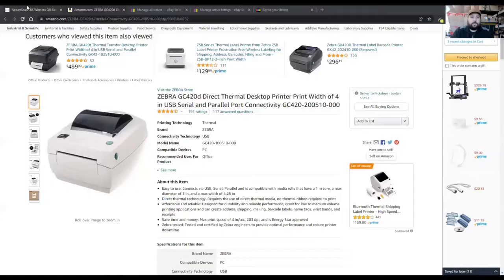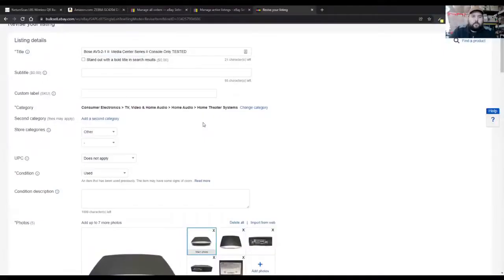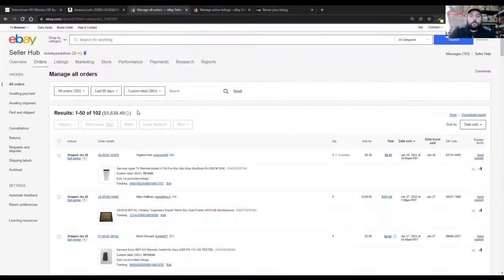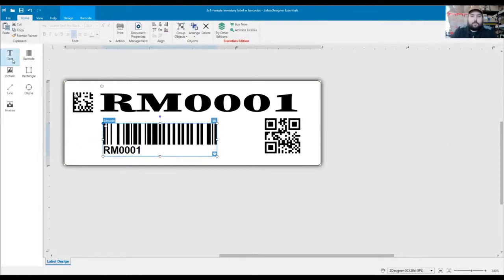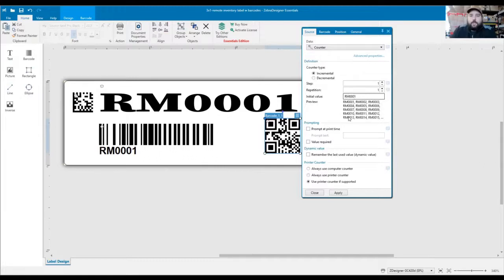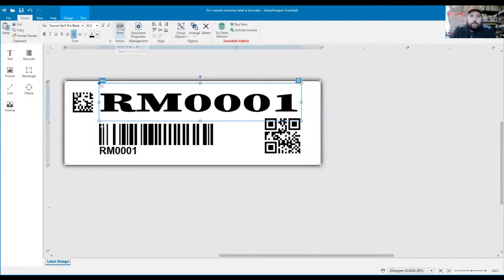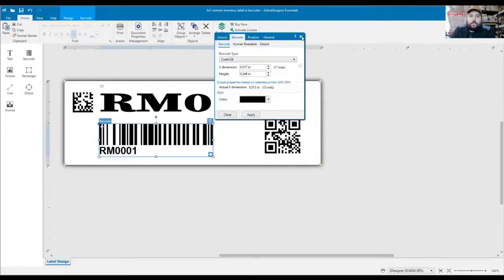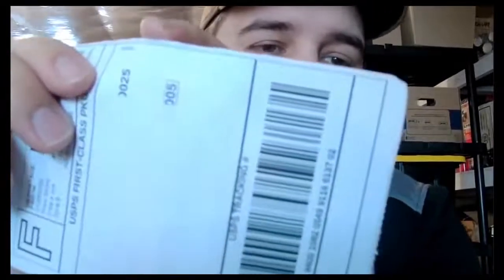Barcode SKU System for Ebay Etsy & Amazon Resellers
A step-by-step guide to adding barcodes to the eBay store SKU system used by Daily Refinement.

NetumScan 1D/2D USB Scanner:

Label Printer:

0:00 Intro
2:11 Equipment Needed
3:31 Barcode Scanner
4:08 Label Printer
5:35 SKU Scanning Demonstration
6:00 SKU Shipping Search
8:00 ZebraDesigner Essentials
8:45 Barcode Setup
10:50 Printing Labels